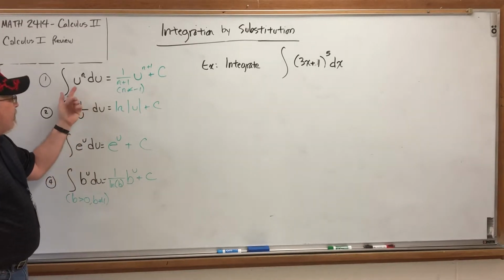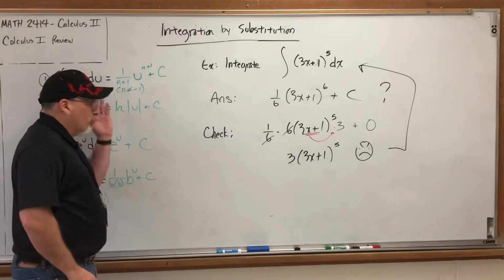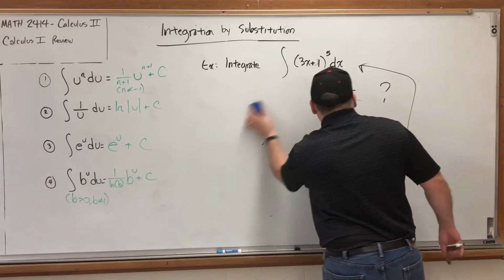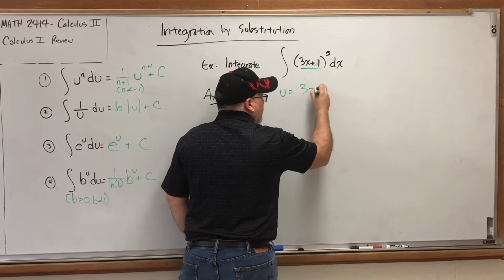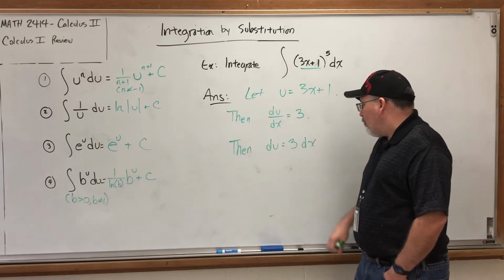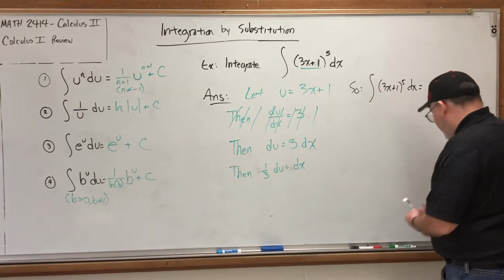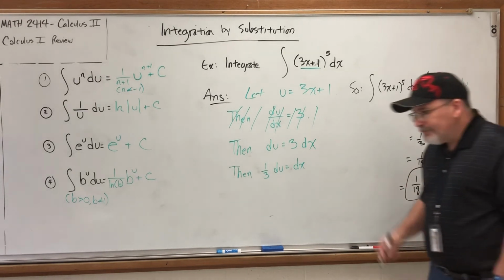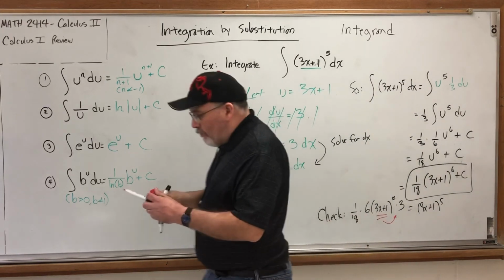MATH 2414 – Calculus I Review (12): Integration by Substitution